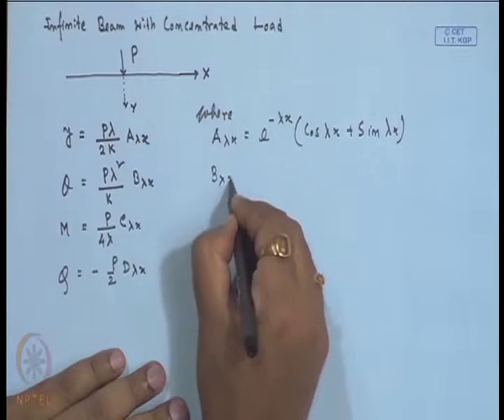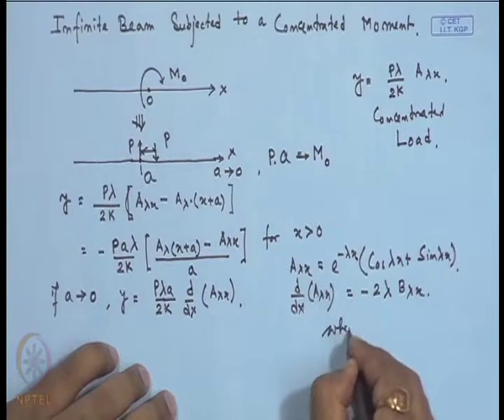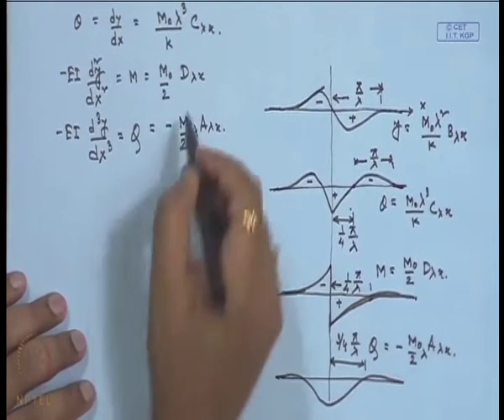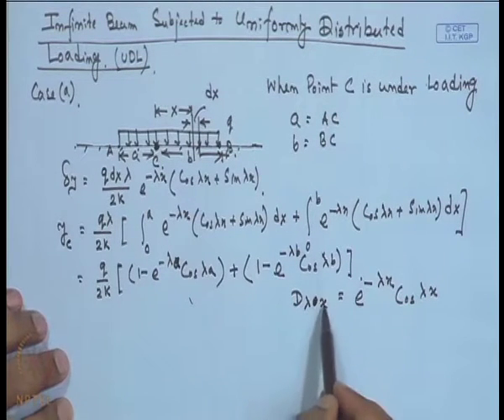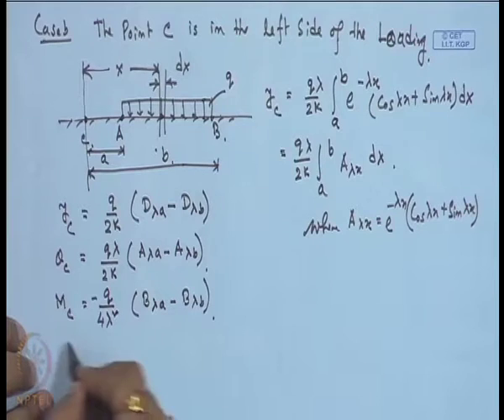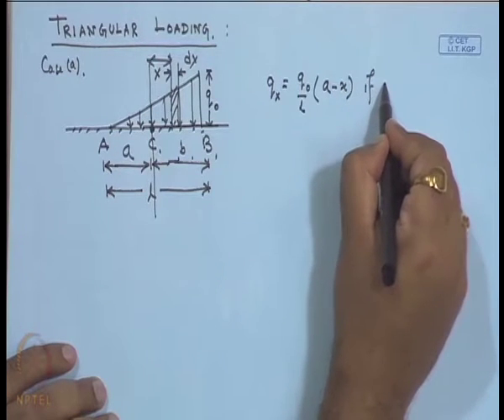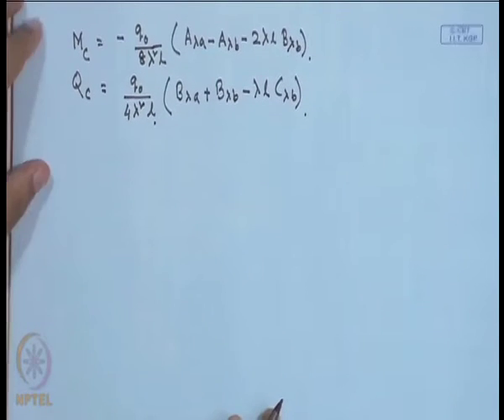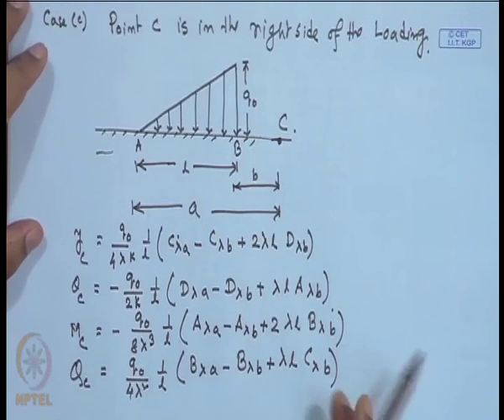Soil - Foundation Interaction (Contd.)